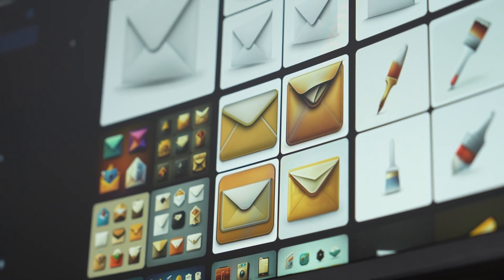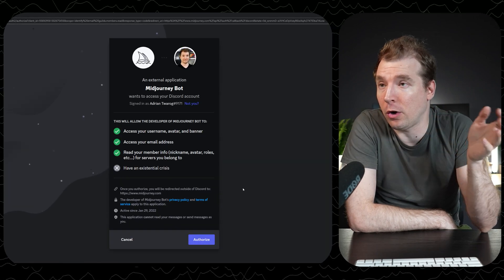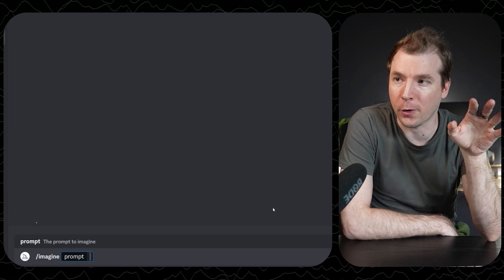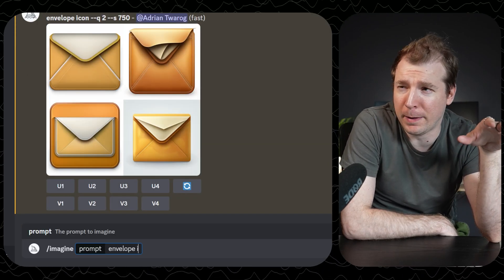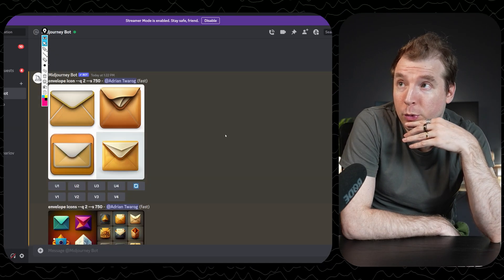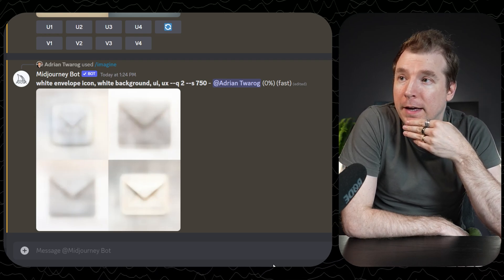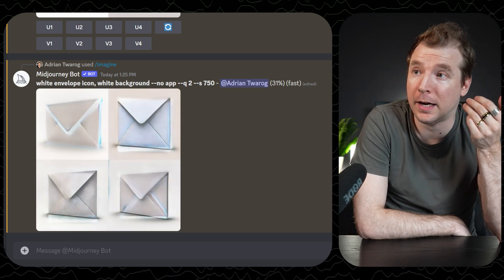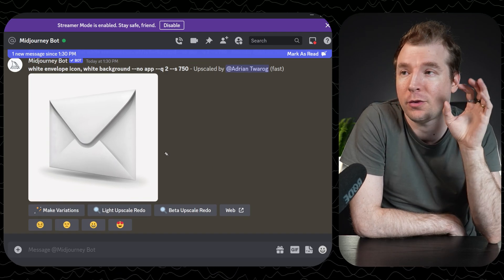AI Art Icons - Generate AI Icons for your Website Design with MidJourney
Use AI Art to create Icons by using MidJourney! I'll explore how quick and simple it is to use AI Icon generation rather than traditionally getting icons from sides like FontAwesome.

I'm putting together a site on Editor X and wanted to create a Newsletter Signup section. I decided to use AI to generate an envelope icon instead of just traditionally sourcing one from a site like Font Awesome. It's relatively quick and easy to use artificial intelligence for icon design. Graphics designers are no longer needed and my web design looks much more stunning with ai icons! Your UI and UX designs definitely need well design icon design!